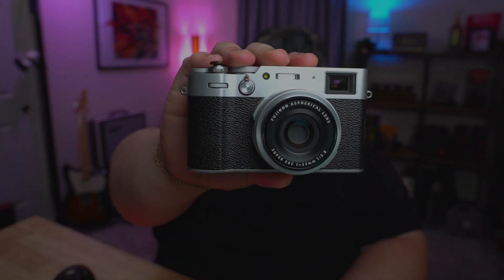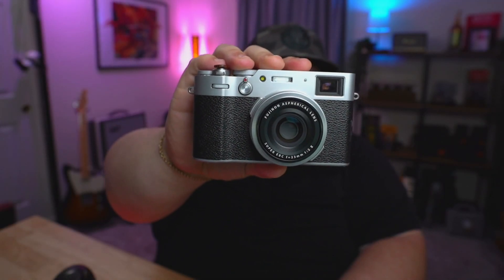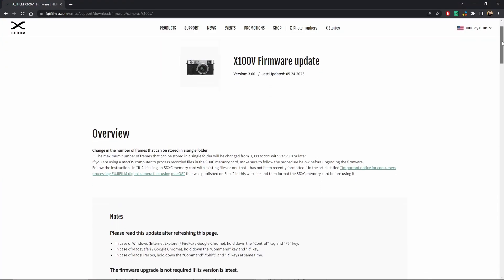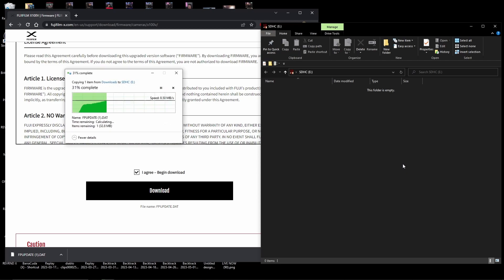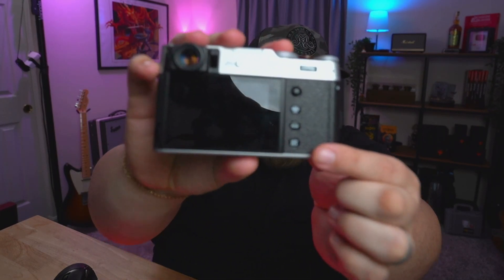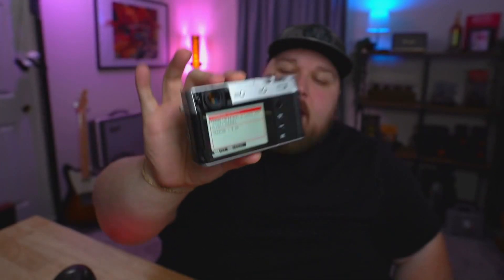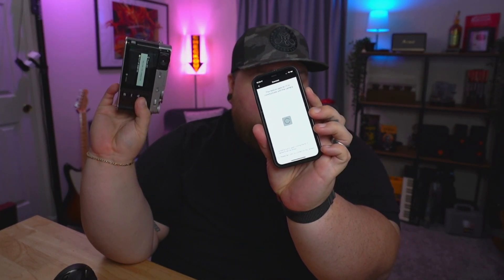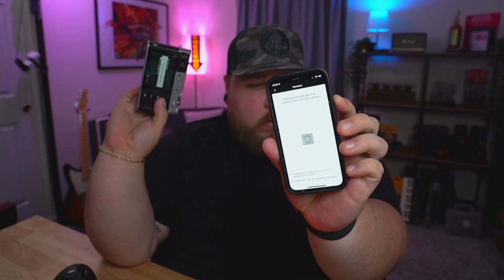Fujifilm X100V Firmware 3.0 | THIS CHANGES EVERYTHING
0:00 INTRO
0:31 FUJIFILM FRUSTRATION
1:27 HOW TO UPDATE
2:26 DEMO
3:47 OUTRO